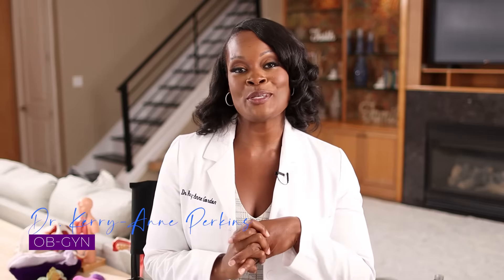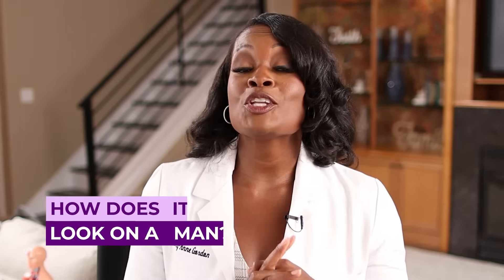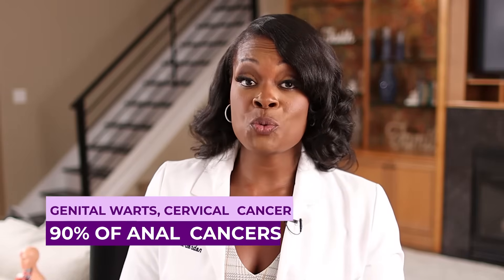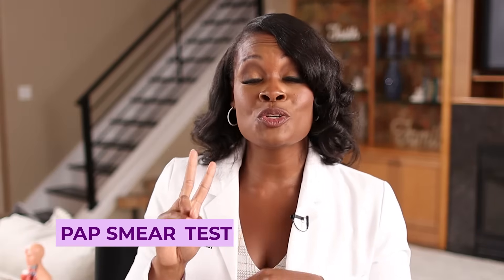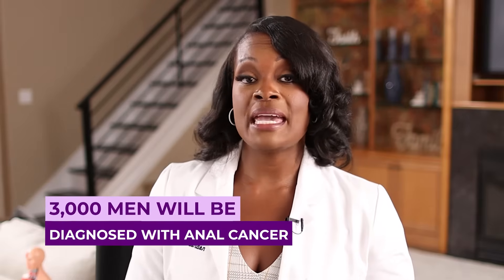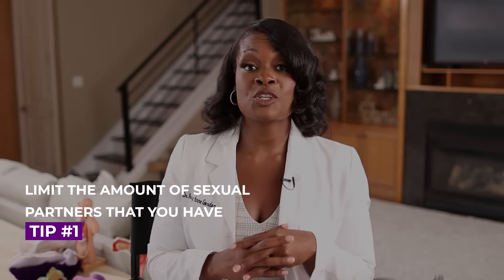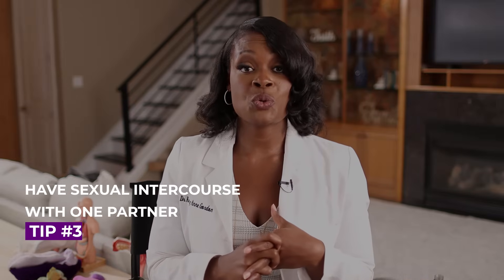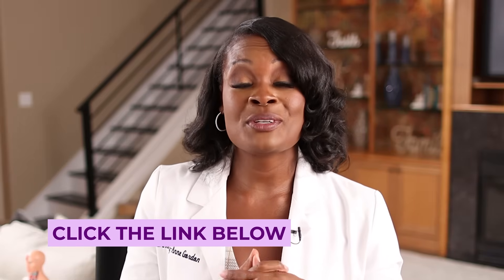What Does HPV Look Like On A Man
The human papillomavirus is generally woman-centered but directed by a man. Get to know more about HPV and protect yourself and your partner. Watch this video until the end as I talk about what HPV looks like on a man.

00:00 Intro & Summary
00:41 What Is HPV
01:30 What Makes HPV Woman Centered
02:08 The Vector For Spreading HPV
02:42 Data About HPV Infections
03:54 How To Know If A Man Has HPV
05:00 What Is The Subset Of Males To Be Tested
06:20 Tips To Reduce Likelihood Of Getting Infected
07:03 Receive Your Free Copy Of The E-Book

Doctor P

LINKS & RESOURCES
DR. KERRY-ANNE A. PERKINS - GORDON

262 S. Easton Rd. number 596

MUSIC
Track: Upbeat Fun Energetic Electronic Pop Uplifting 10Min
Publisher: The Ricky Theory
Composer: Ricky Valadez